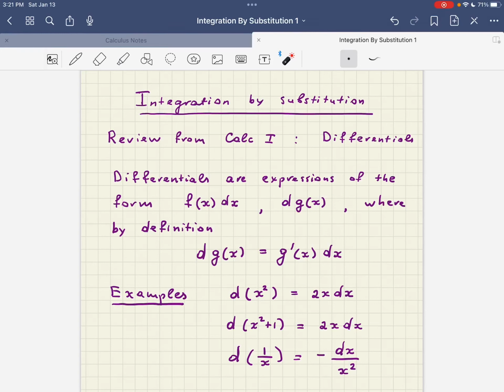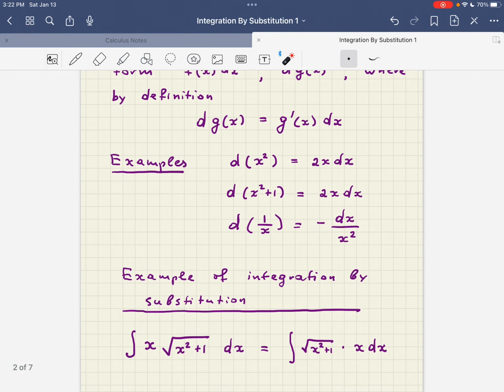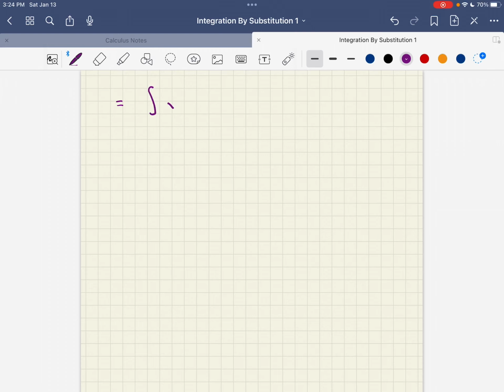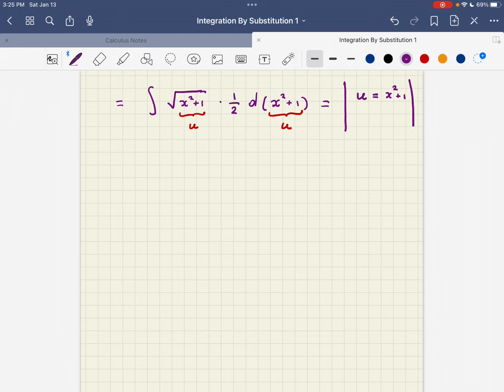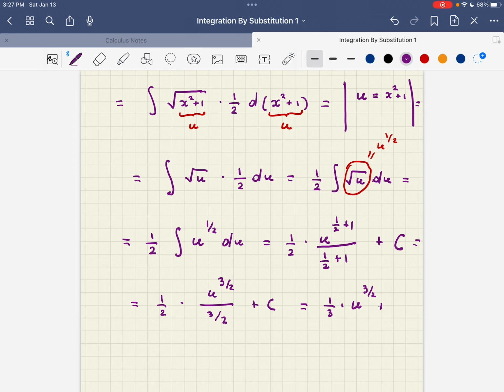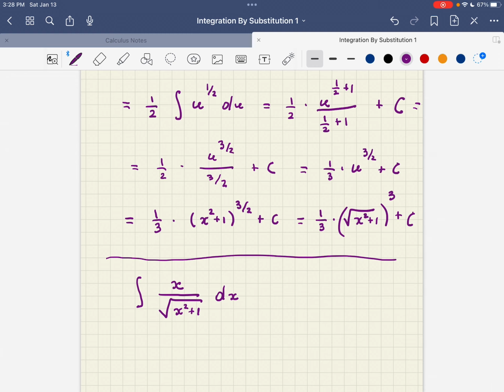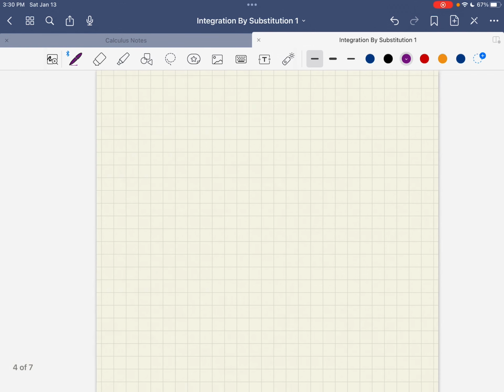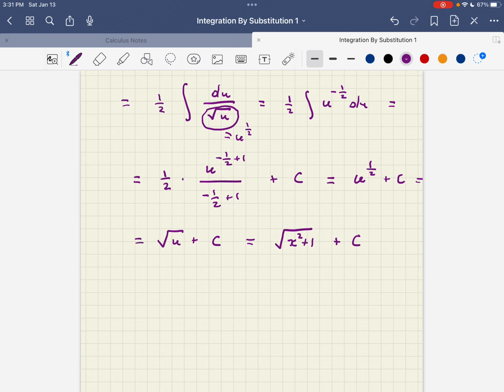Integration by substitution 1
A short video with a couple of examples of integration by substitution emphasizing the use of differentials.